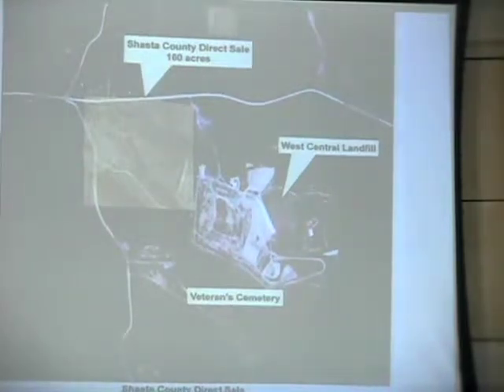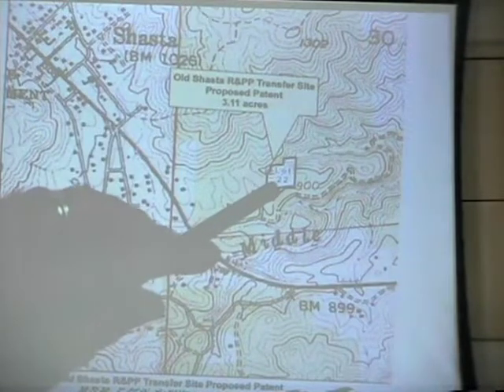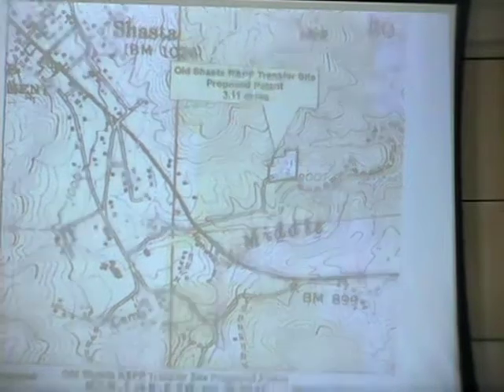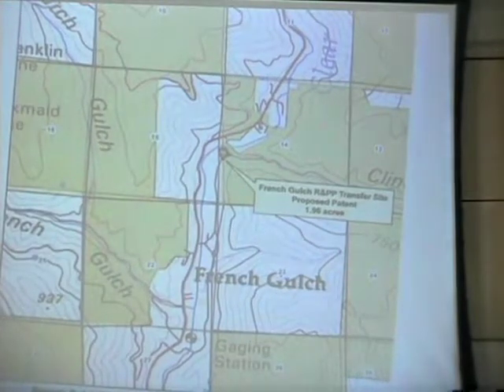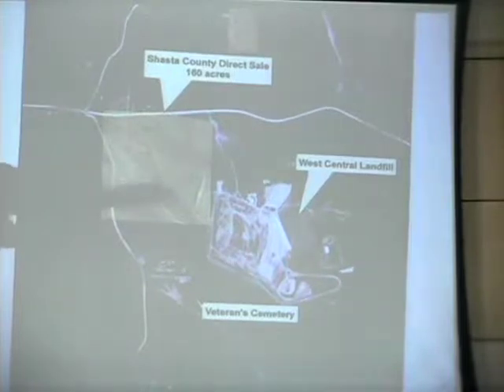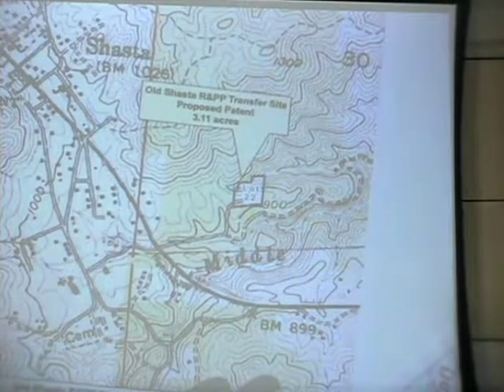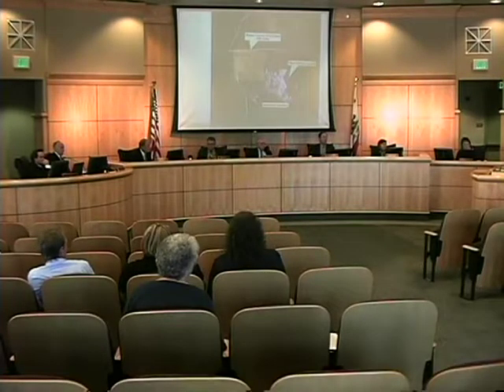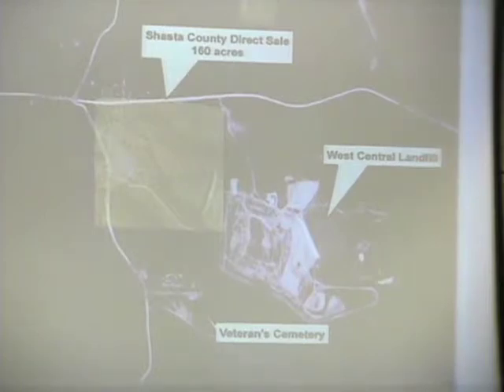Shasta County Board Meeting March 26. 2013 Part 2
Board of Supervisors Shasta County Part 2